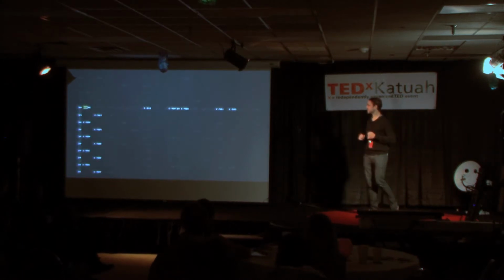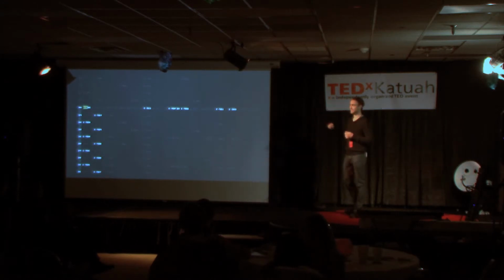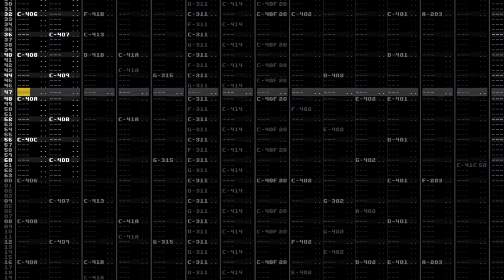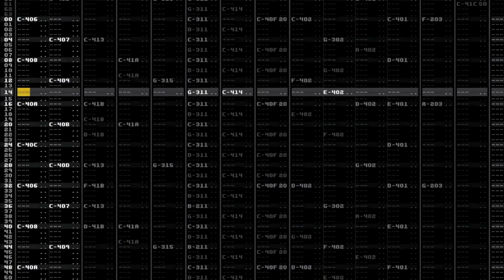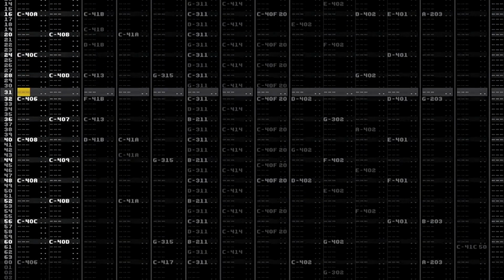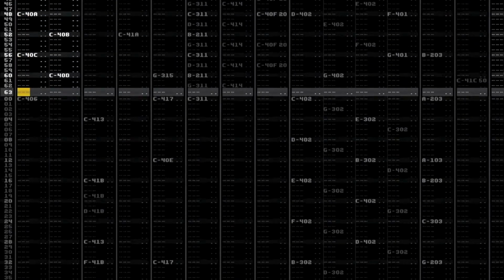TEDxKatuah - Danny Peck - Anatomy of Electronic Music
Danny Peck (aka. dep) is a producer and multi-instrumentalist living in Asheville, North Carolina. He produces his own brand of melodic electronic music using home grown samples, field recordings, and an array of electronic gadgetry. Here, he talks about the inner-workings of electronic music, and the value, as a listener, of truly being present while listening to the music you love.